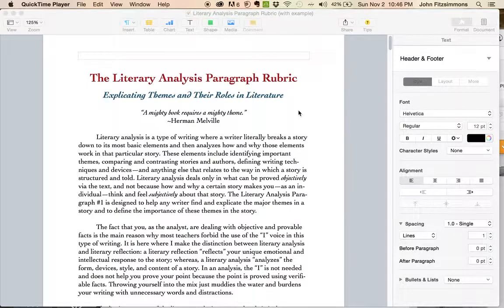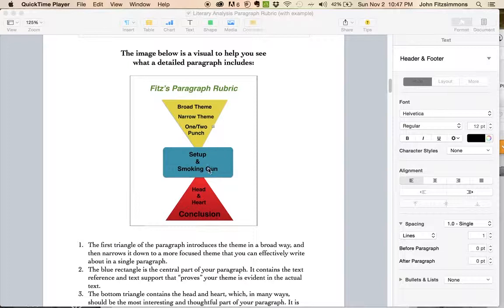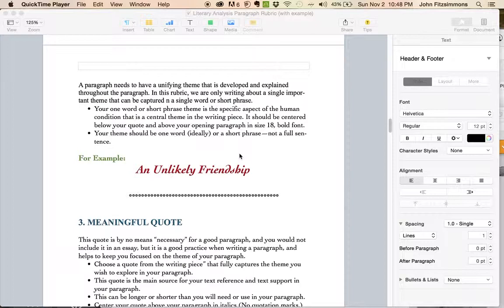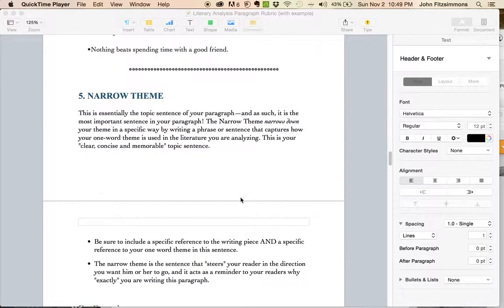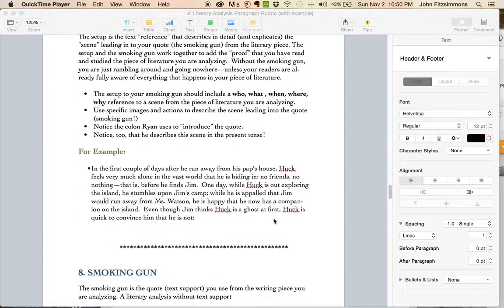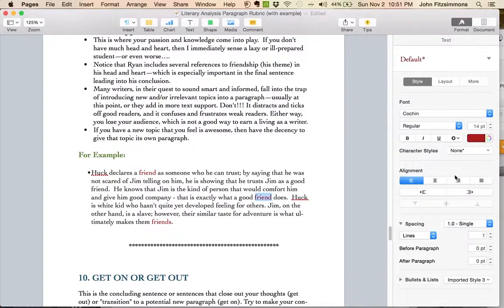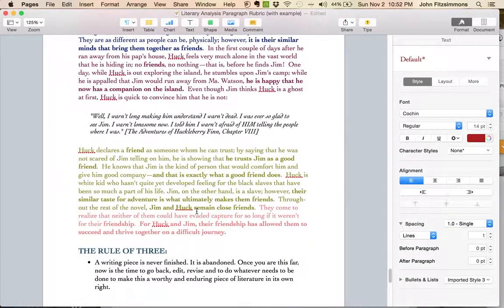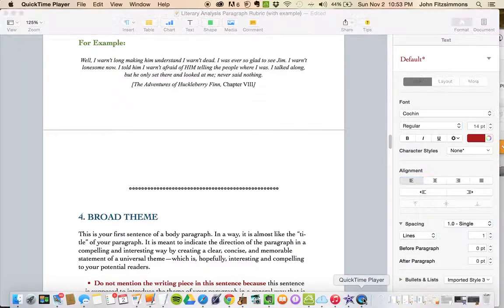Tom Sawyer Literary Analysis Paragraph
How to write a whamdammer of a good paragraph about literature